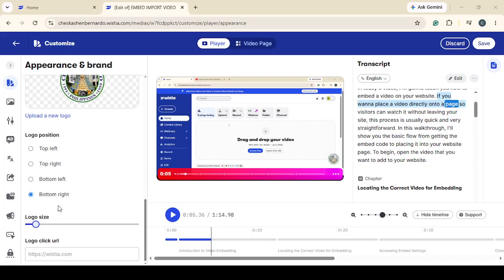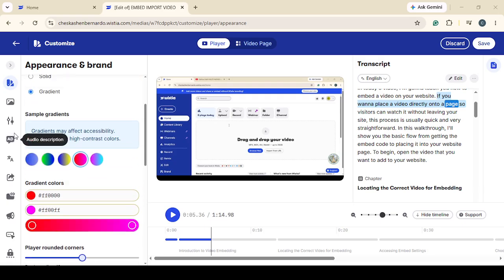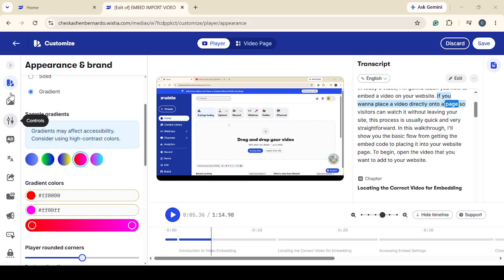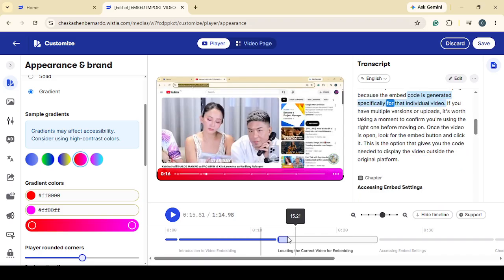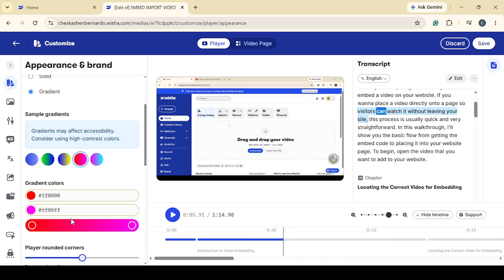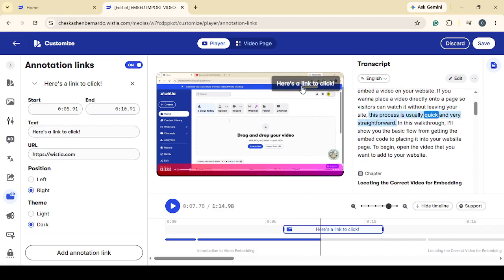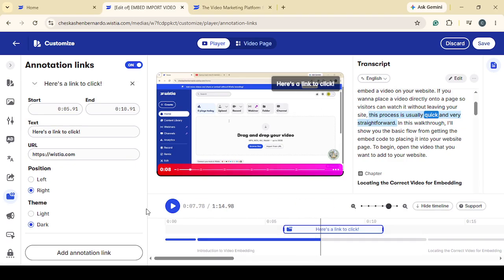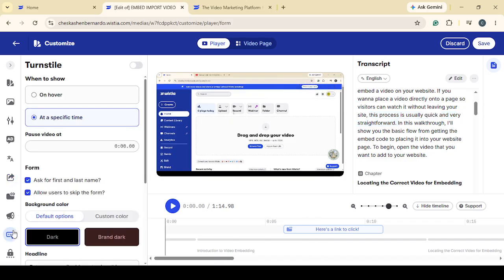Step-by-Step: Add Clickable Links at Specific Times in Your Video Timeline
In this comprehensive tutorial, we cover everything you need to know to get started with Wistia, the ultimate all-in-one video marketing platform designed for businesses. Learn how to host and manage your video library with a professional, ad-free player that you can fully customize to match your brand’s unique identity. We will walk you through the platform’s powerful features, including how to use Wistia’s advanced analytics and engagement heatmaps to understand exactly how your audience interacts with your content. You will also discover how to leverage built-in tools like Turnstile email collectors, interactive calls-to-action (CTAs), and automated CRM integrations to convert viewers into qualified leads. Whether you are looking to host webinars, build branded video channels, or streamline your video production and collaboration workflow, this guide provides the step-by-step instructions to take your video strategy to the next level. Watch until the end to see how you can use Wistia’s data-driven insights to optimize your marketing funnel and achieve better business results.